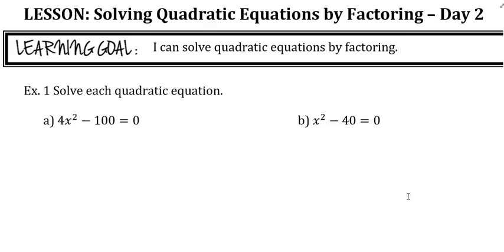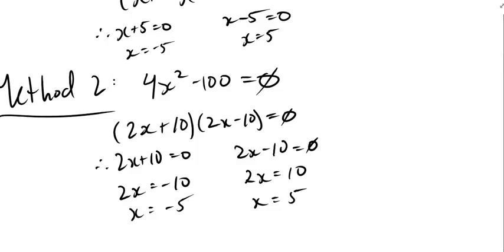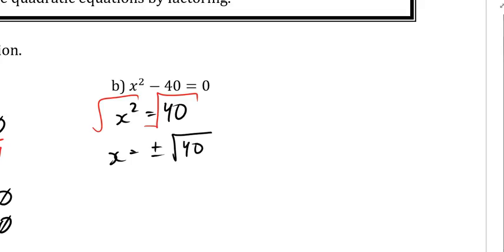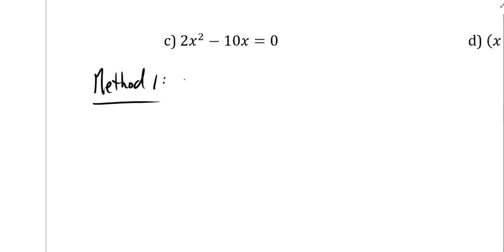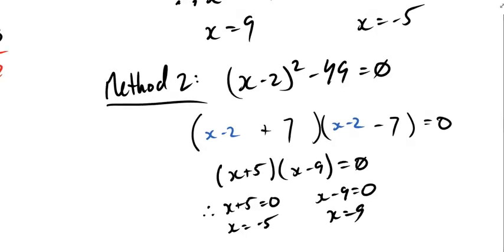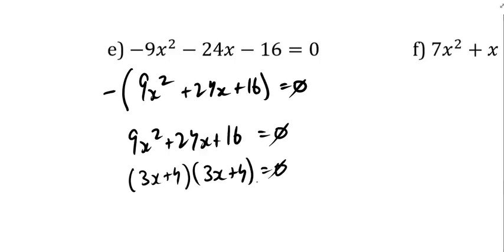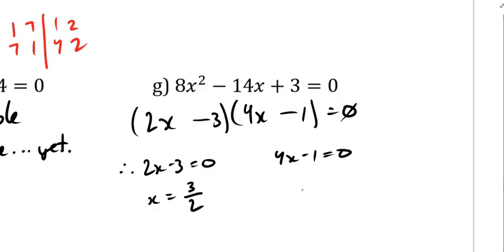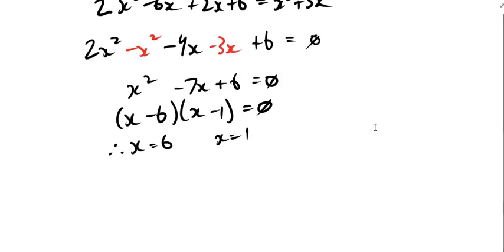03 LESSON video